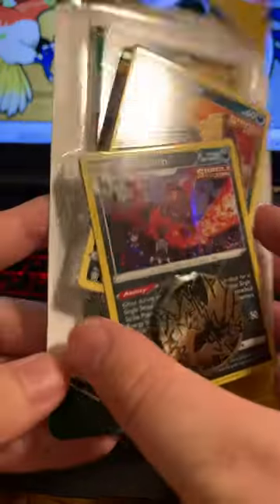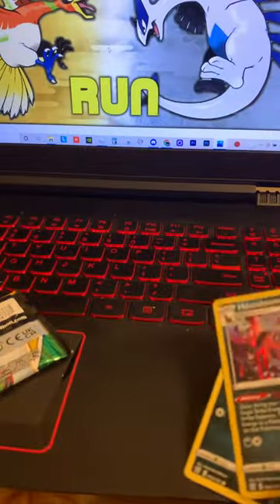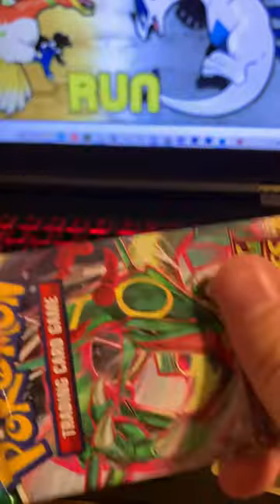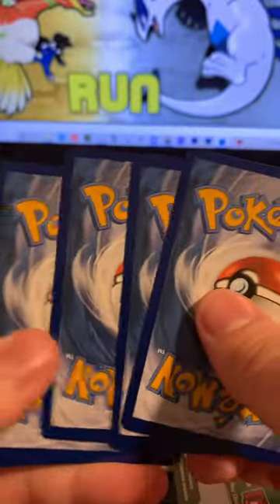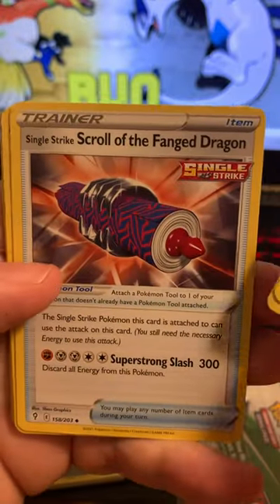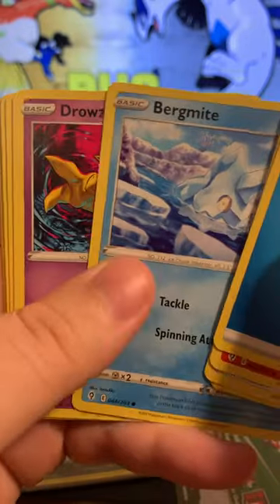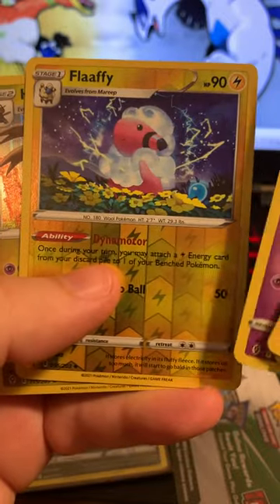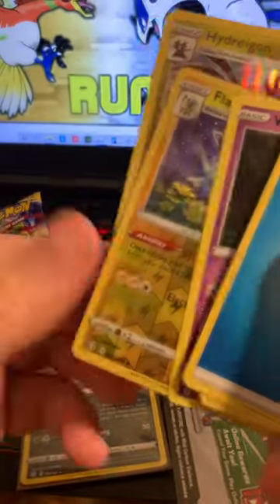My First Evolving Skies Blister Pack!!!!